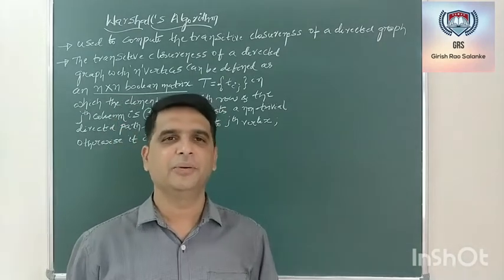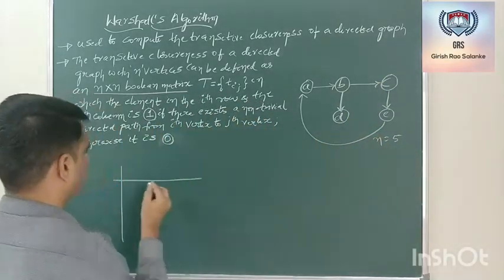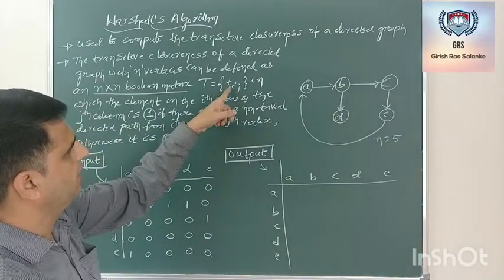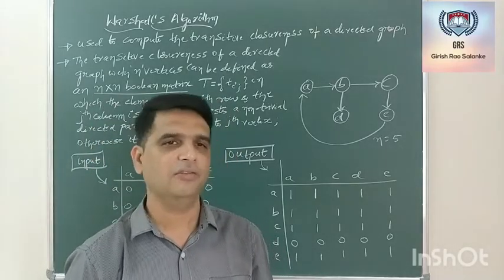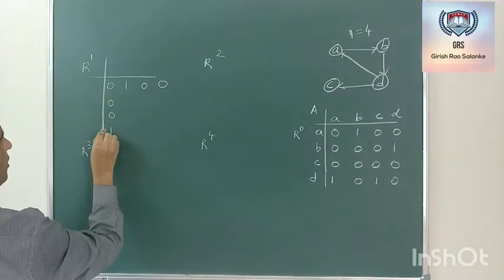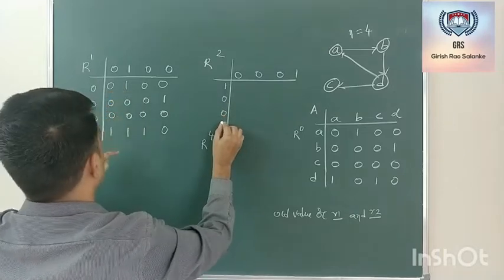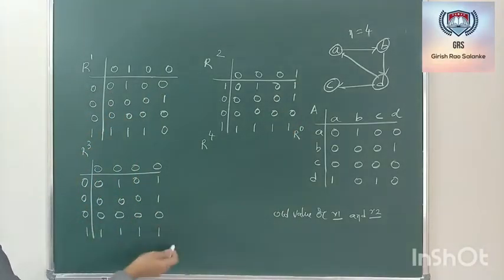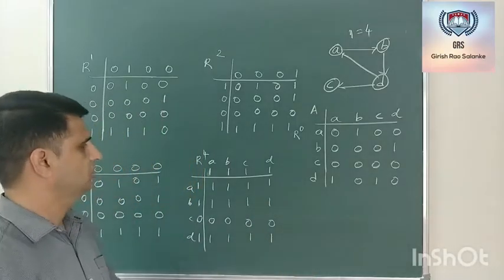41 Warshall's Algorithm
Transitive closureness of a directed graph